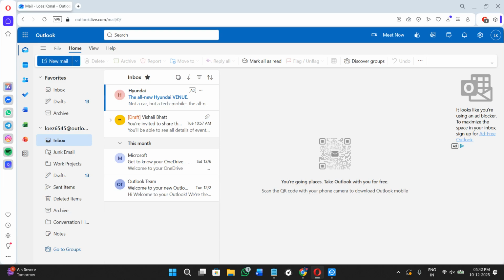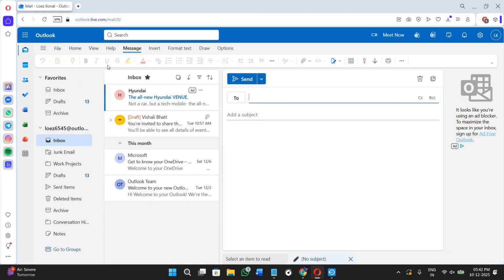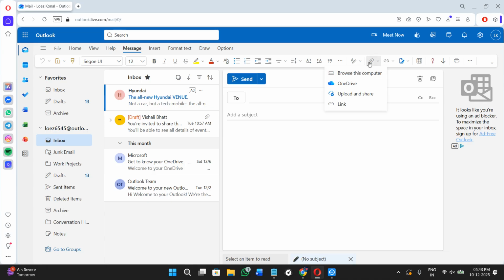How To Email A Folder In Outlook Attach Folder (2026 Guide)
Welcome to Checkmark Studio!!! In this tutorial video, I will show you How To Email A Folder In Outlook Attach Folder (2026 Guide)